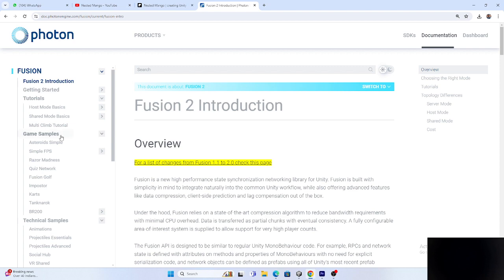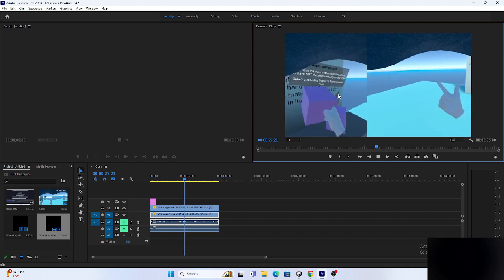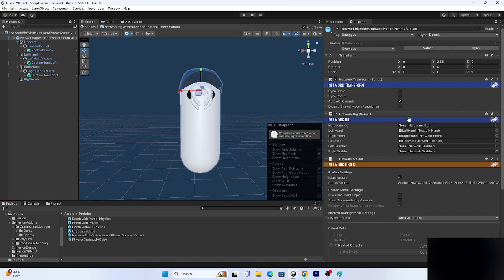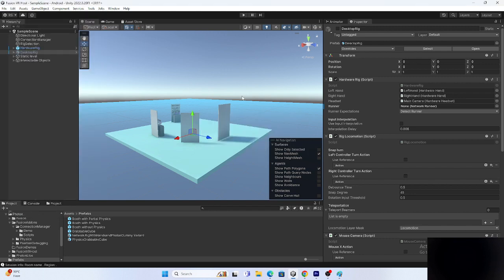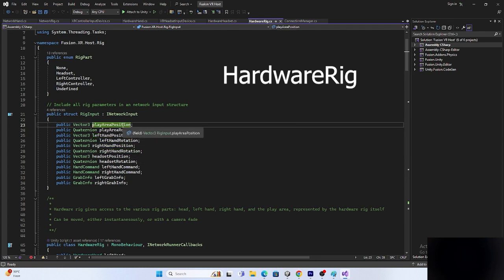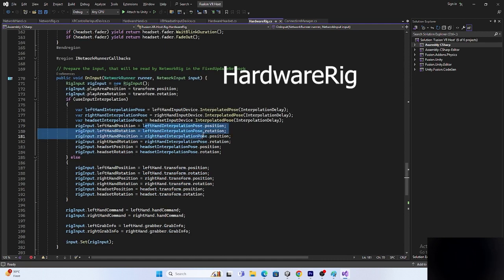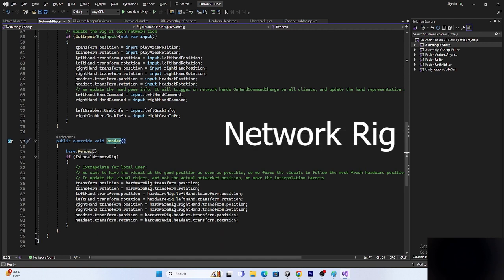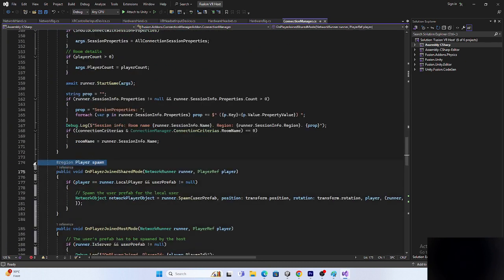Photon Fusion 2 Host Mode Unity VR Multiplayer Basic Tutorial | Photon Fusion 2 Sample Project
Step into the world of virtual reality multiplayer development with our basic tutorial on Photon Fusion 2, specifically focusing on Host Mode in Unity. This detailed guide is part of our Photon Fusion 2 sample project series, designed to introduce beginners and intermediate developers to the essentials of setting up and managing multiplayer environments in VR using Photon Fusion 2.

Courses and Launched Apps:
Unity Multiplayer Photon Fusion 2  Course :

In this tutorial, you will learn:

Overview of Photon Fusion 2: Understand the core features and advantages of using Photon Fusion 2 for VR multiplayer projects.
Setting up Host Mode: Detailed instructions on configuring Photon Fusion 2 in Host Mode within Unity, ideal for controlling game logic centrally.
Network Management: Learn how to manage networked interactions and data synchronization effectively to ensure a smooth multiplayer experience.
Practical Implementation: Walk through the creation of a simple VR multiplayer setup, illustrating how players can interact within a virtual space.
Whether you're looking to enhance an existing VR project or starting from scratch, this video will equip you with the knowledge to use Photon Fusion 2 effectively, laying the groundwork for more complex multiplayer scenarios.

Your feedback drives our content, so let us know what other topics you'd like us to cover!

Best Unity Assets Recommended By ME :
Final IK
3D WebView for Android , VR and iOS (Web Browser)